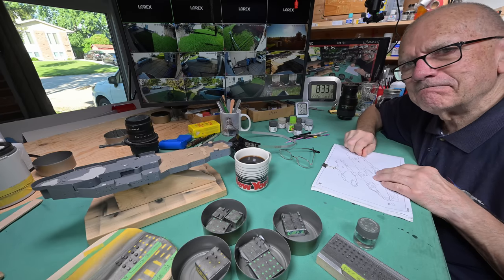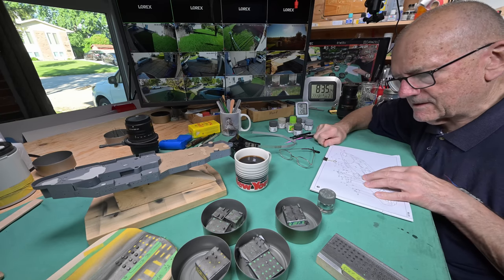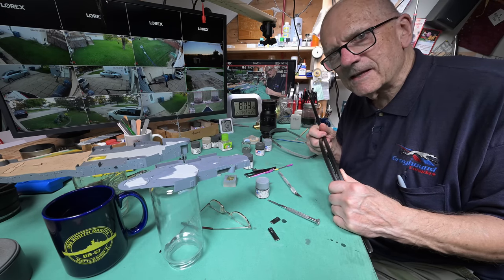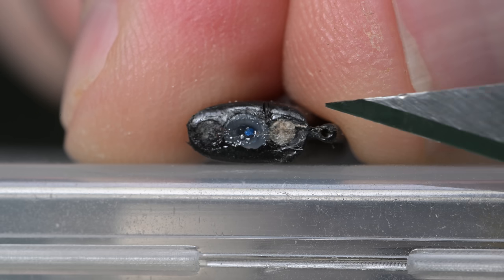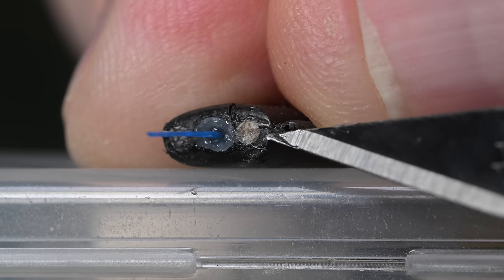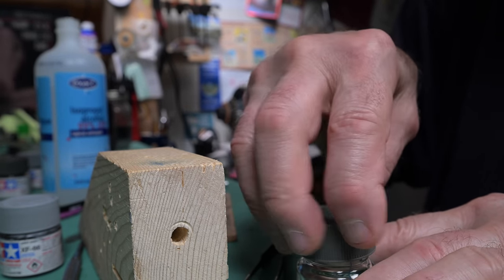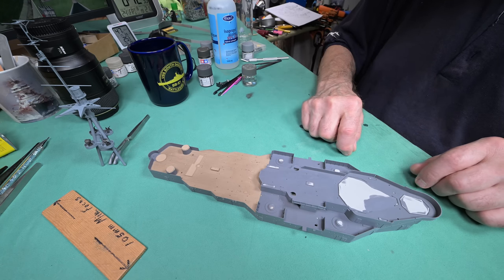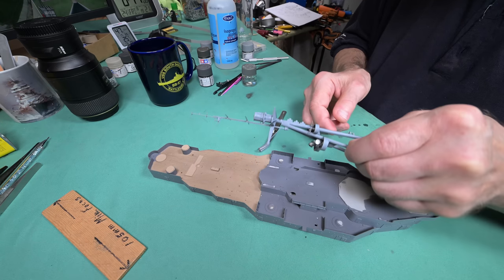The Model Ship - Part 1276